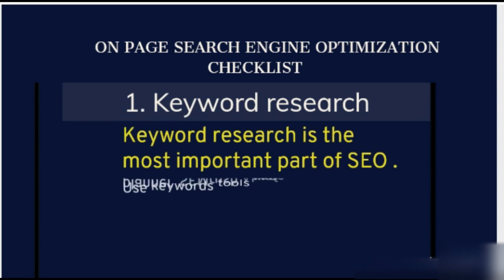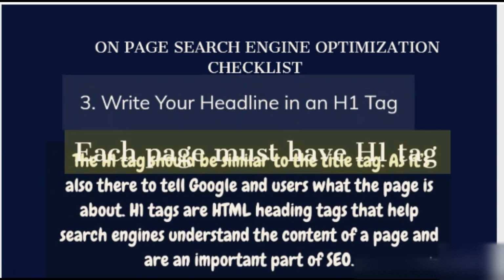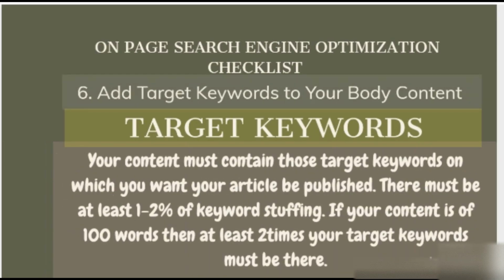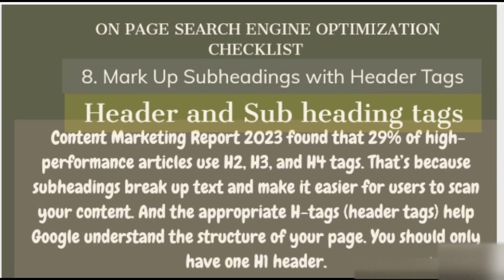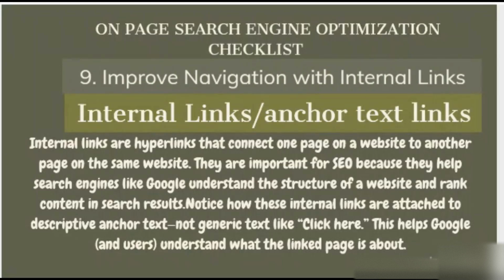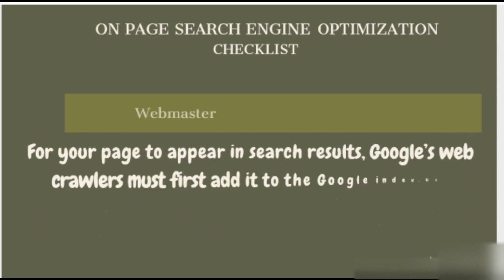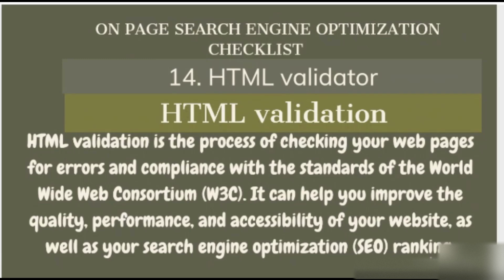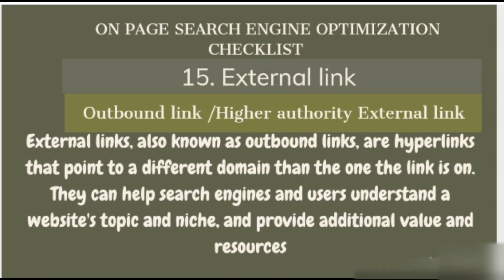Complete On Page SEO Checklist onpageseochecklist for your website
Get more traffic, increase sales, get proper visibility on google, using these complete onpage seo checklist, in this video one can know what is on page search engine optimization and its full complete checklist 2024 latest in english , each checklist id defined and detailed, easy to understand, cover all checklist

CHECK MY BLOG WEBSITE-- DAILYNEWSINTERN.BLOGSPOT.COM